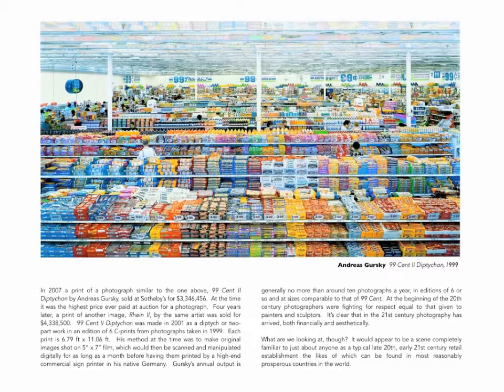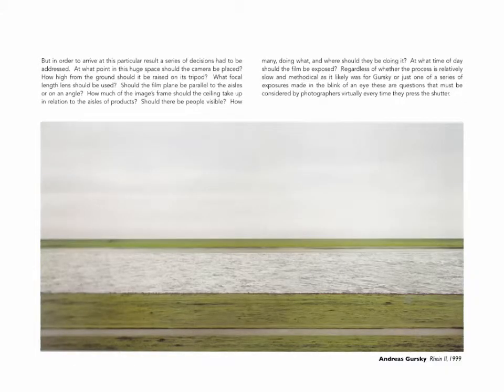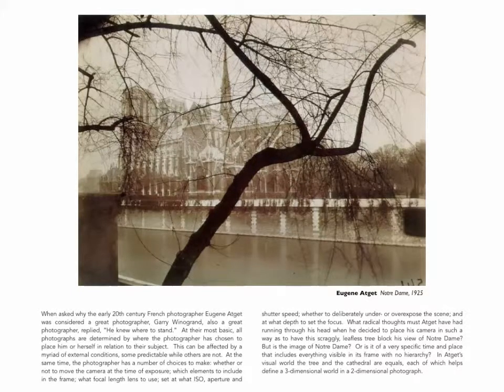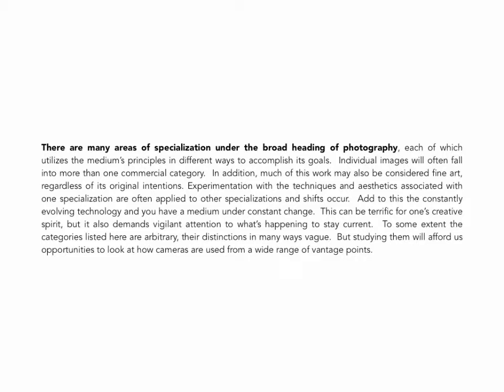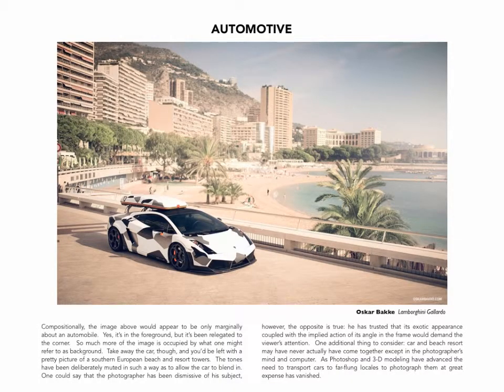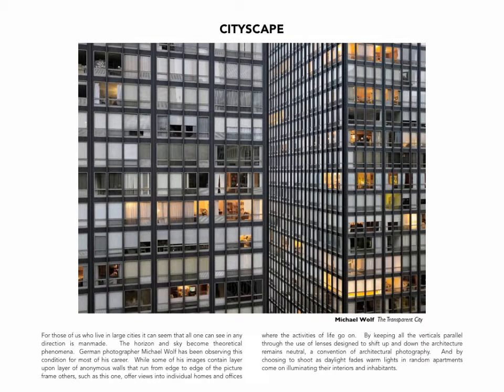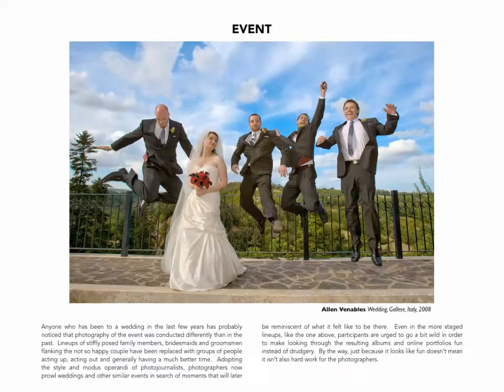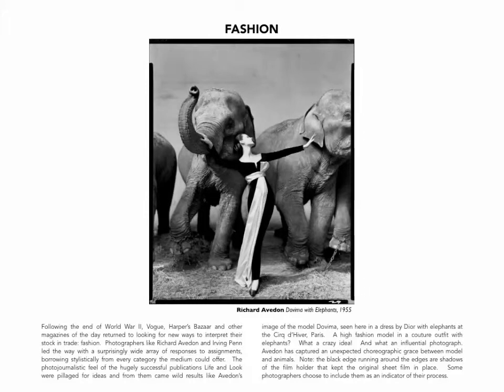UCLA PhotoComp Lecture Wk1 Pt1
The first of three lectures accompanying Week 1 of the UCLA Extension course Photographic Composition.